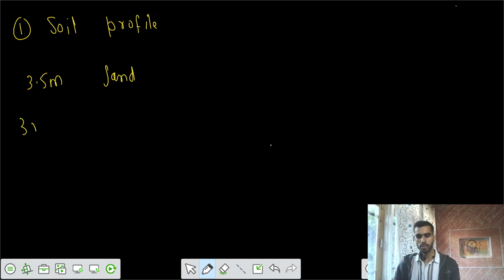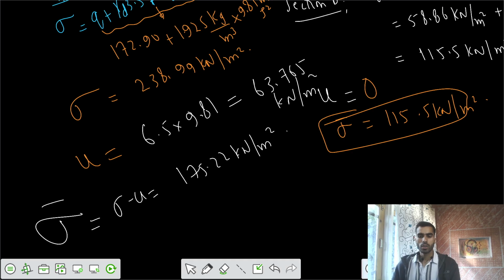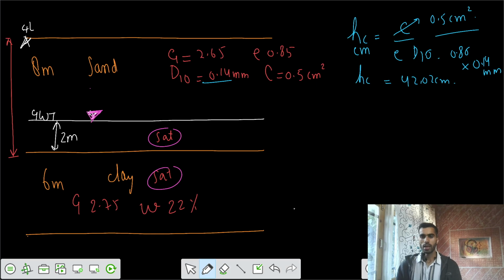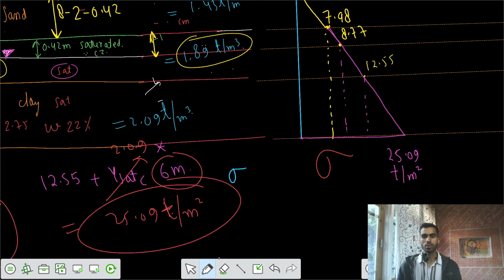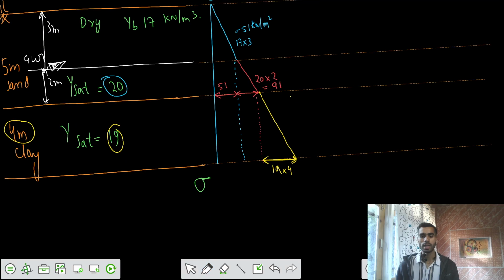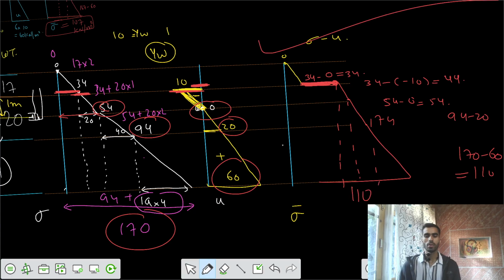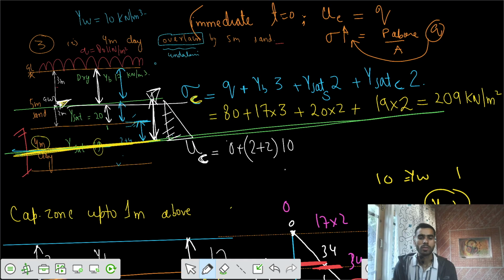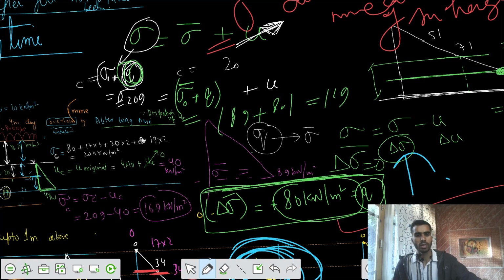effective stress + capillarity problems _ 20_